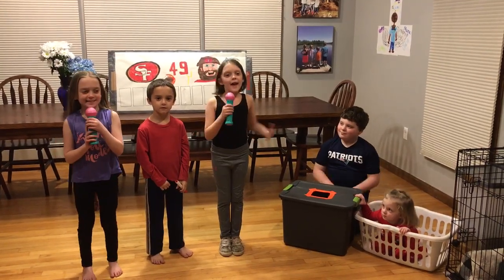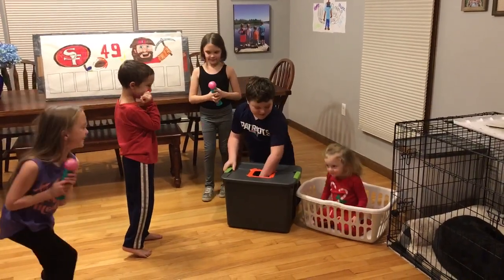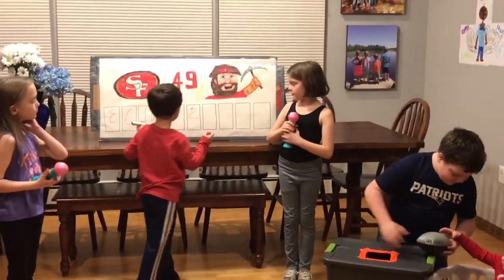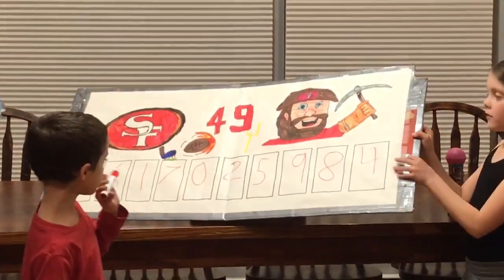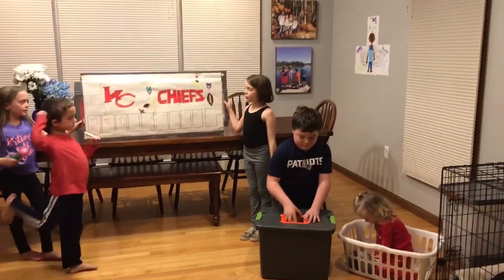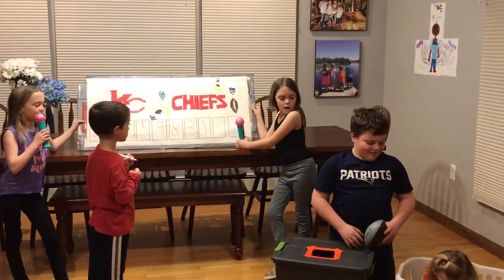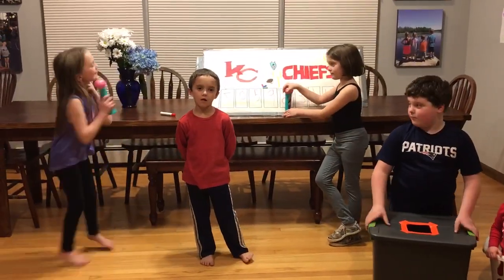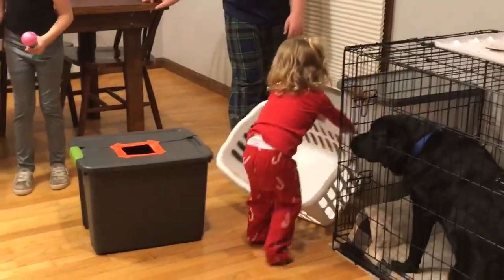2020 $100 SB Square Number Drawing January 2020